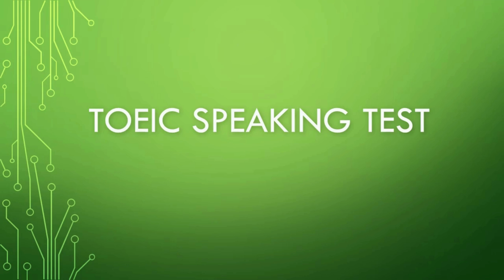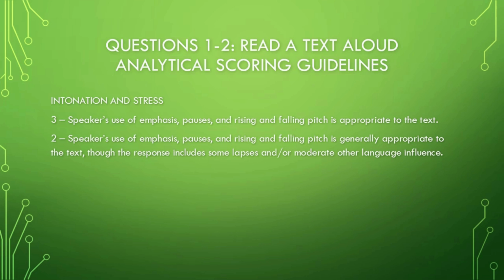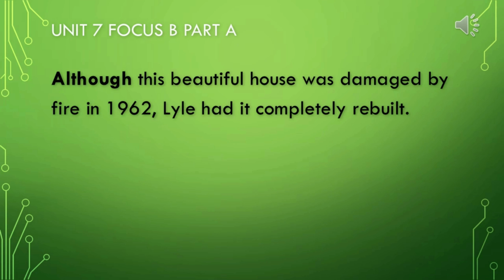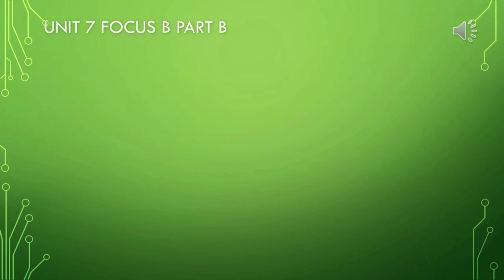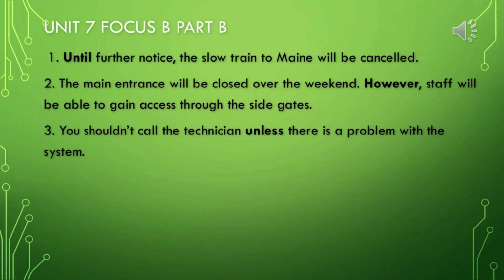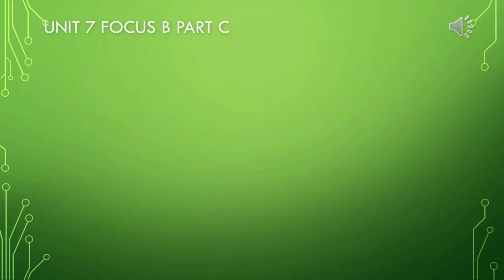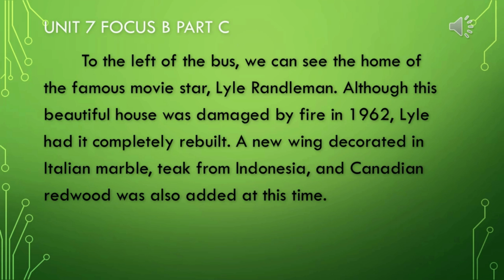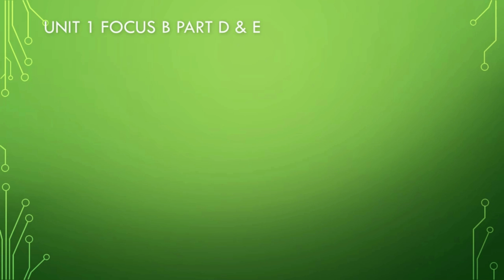TOEIC LECTURE VIDEO 4